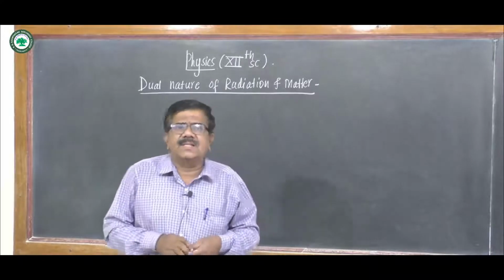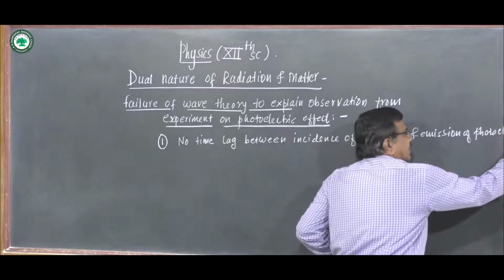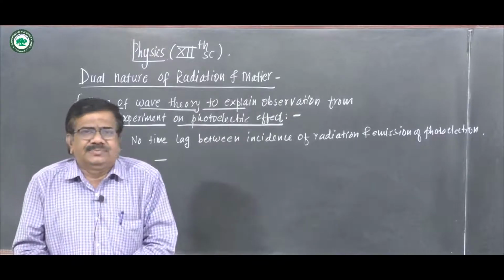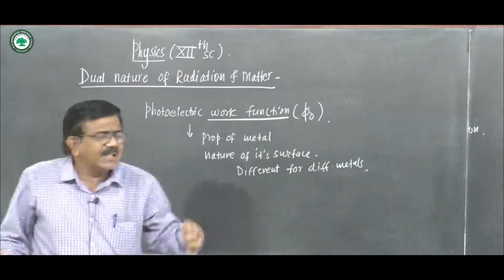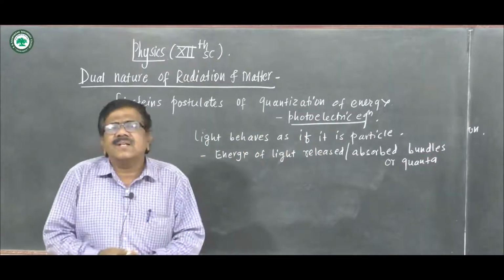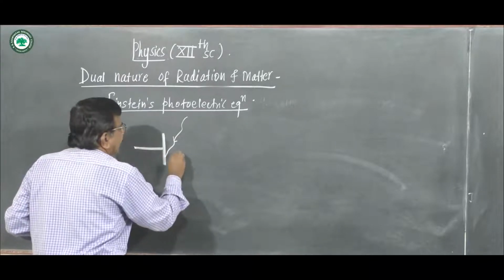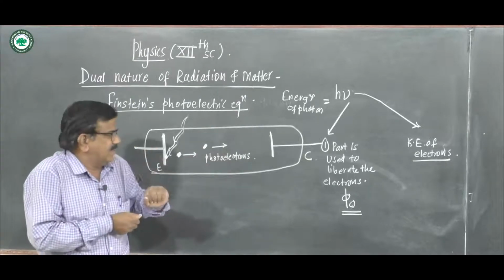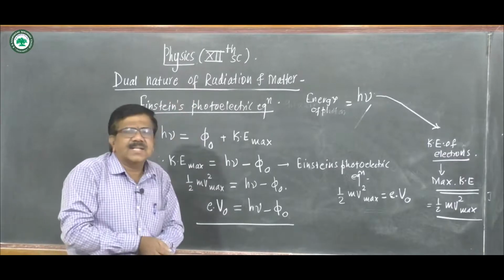XII-Sci. (Physics-II) || Topic: Dual Nature of Radiation & Matter || By Prof. Gorane A. C.